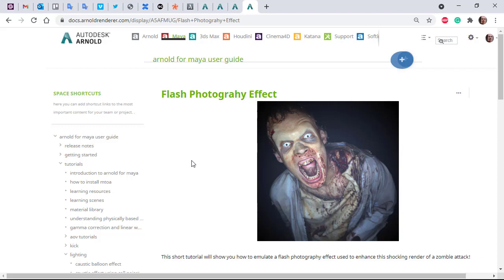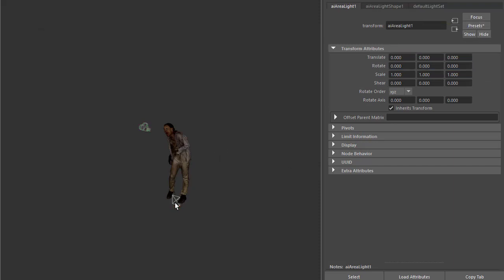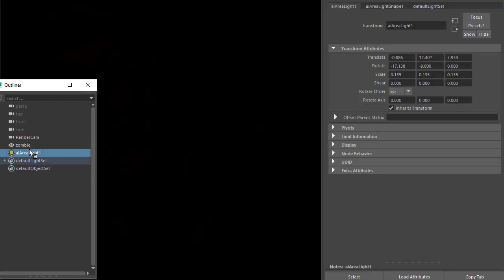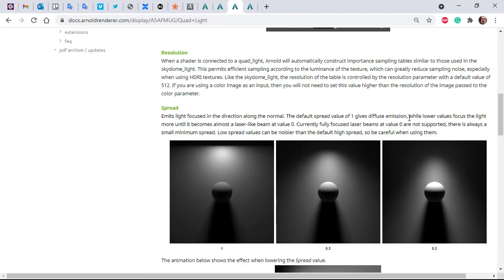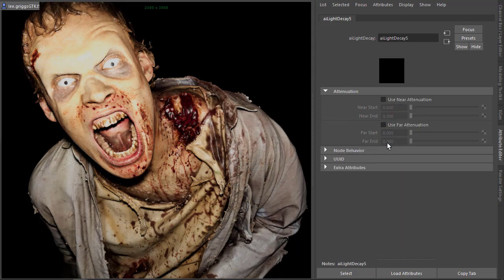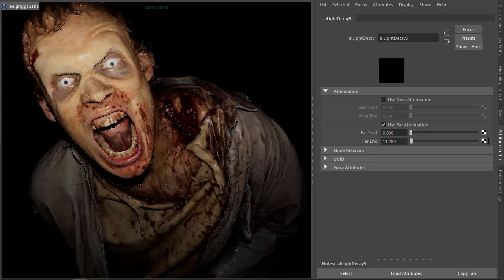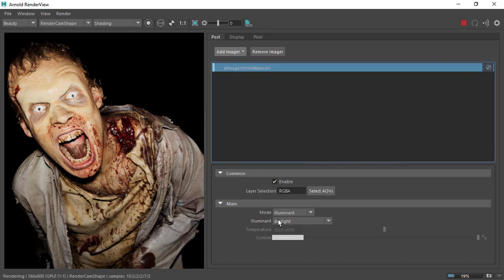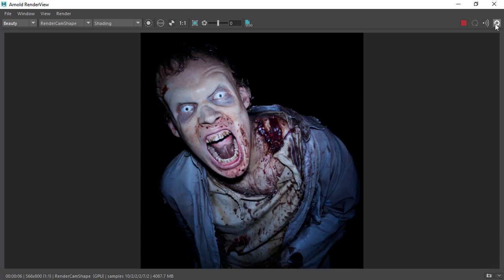Arnold tutorial - How to create a flash photography lighting effect in MtoA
This short tutorial will show you how to emulate a flash photography effect used to enhance a shocking render of a zombie attack.